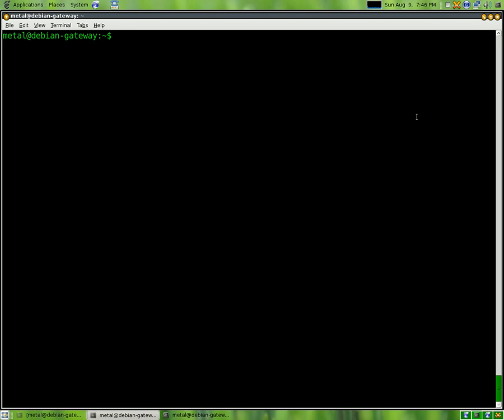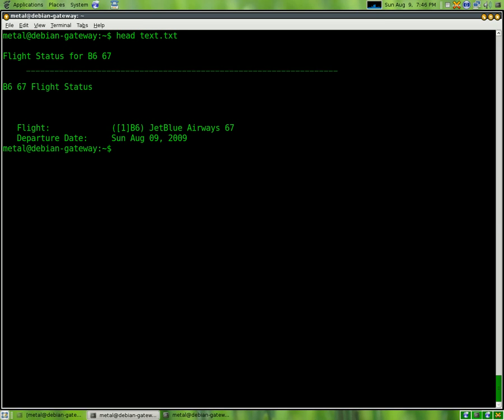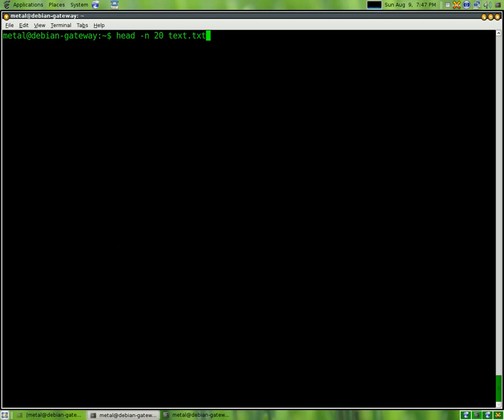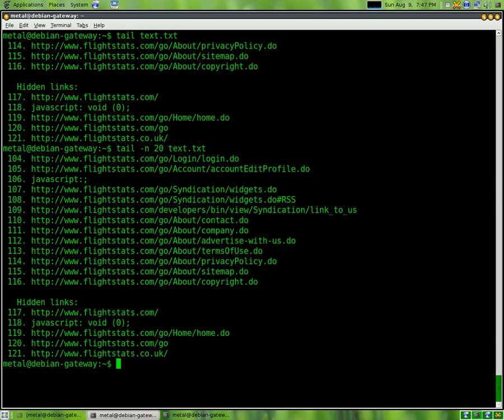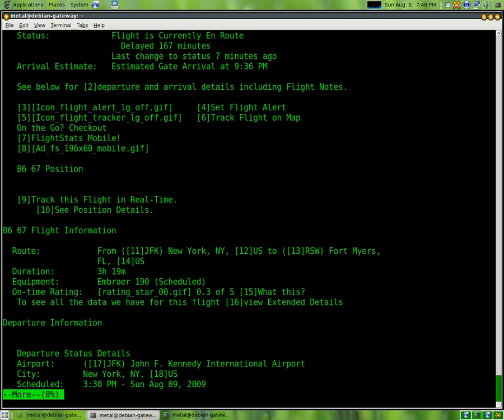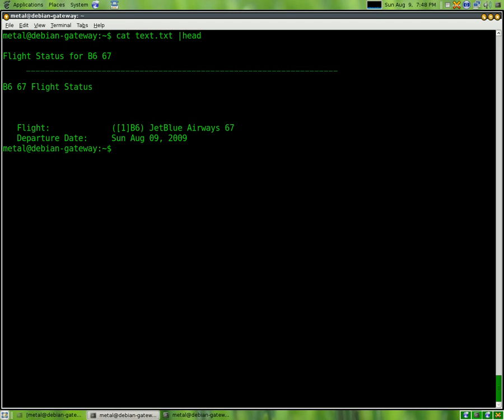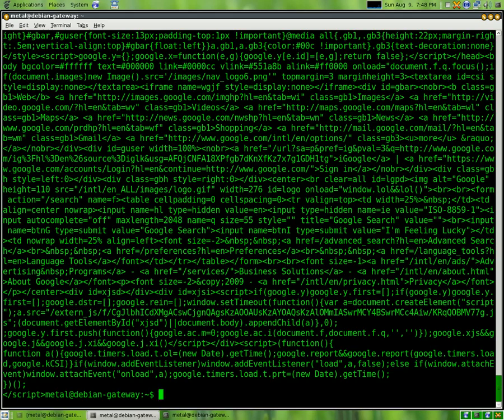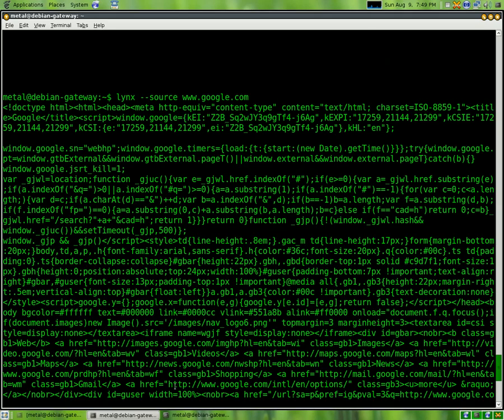BASH lesson 7 - HEAD, TAIL, MORE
make a large file viewable on your screen